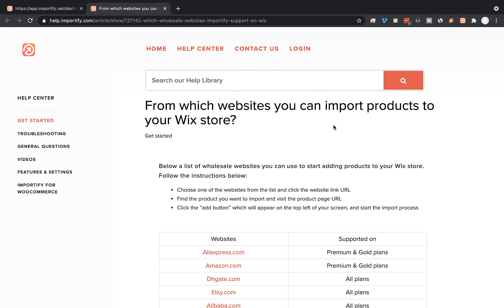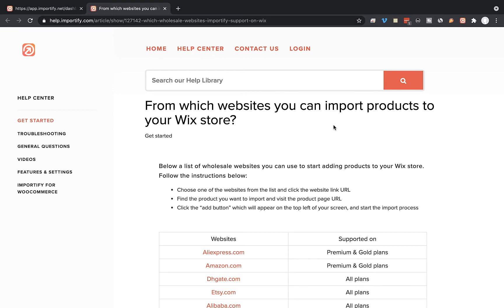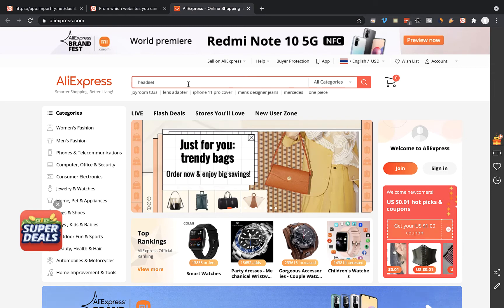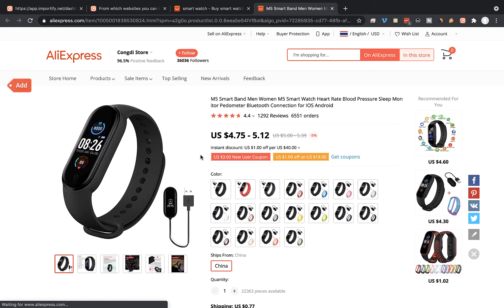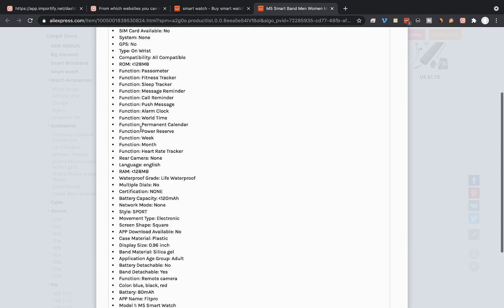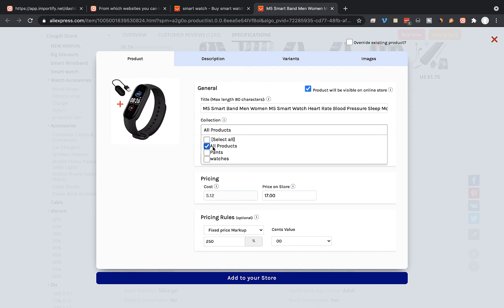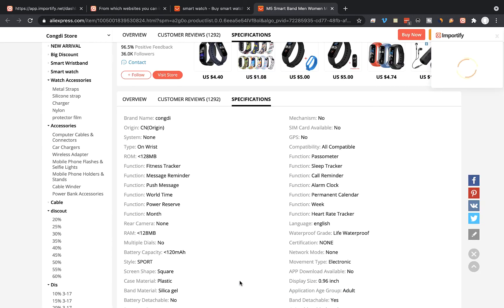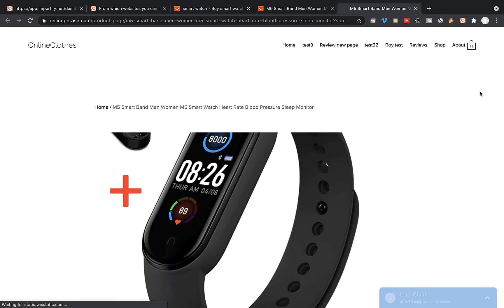How to import products from Aliexpress to Wix Online Store?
How to import products from Aliexpress to Wix dropshipping Store?